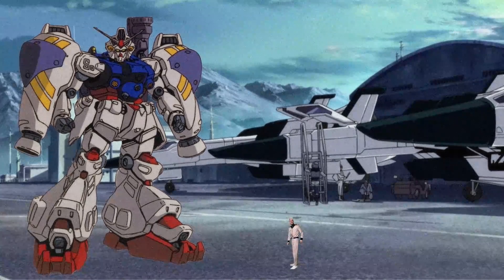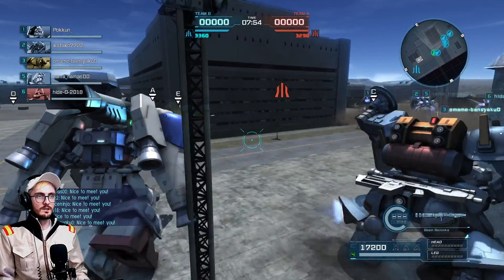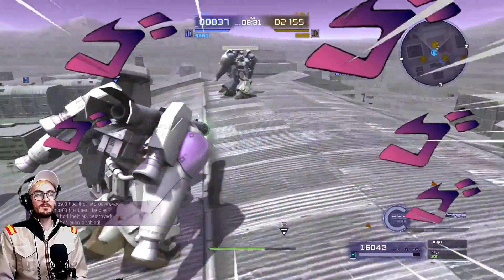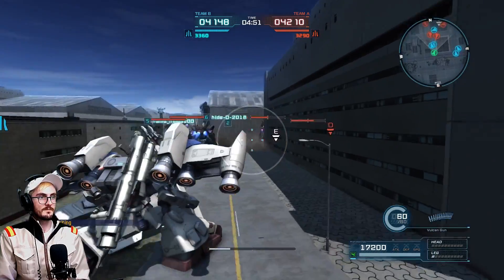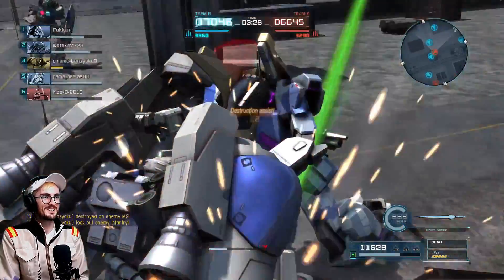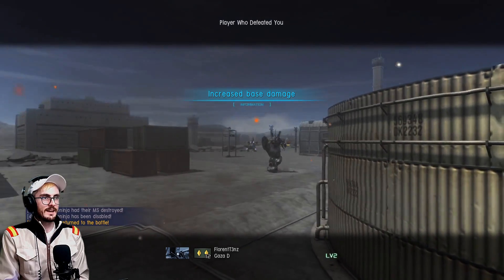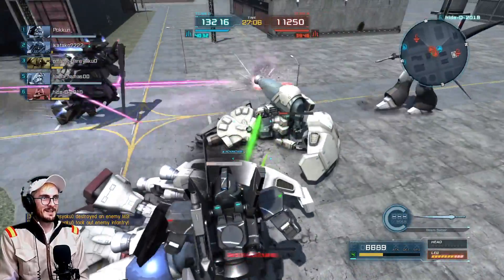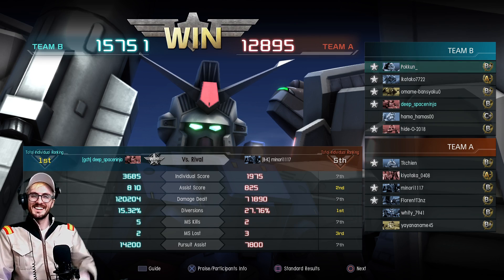GBO2 - I'm The Enemy You Idiot!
What's happnin troops, welcome back to GBO2!

Today we are piloting the RX-78GP02A Gundam "Physalis" from Mobile Suit Gundam: 0083 Stardust Memory! it's a raid suit at 550 cost and upwards!

So I've just landed back down at my favourite base, Torrington Base! and boy did I arrive just in time as the GP02 has just been delivered here. Peace never last long here at Torrington Base so as soon as I heard the alarm signal, I knew it was time to jump in my mobile suit and channel Anavel Gato!

Track ID:
松原みき - The Winner